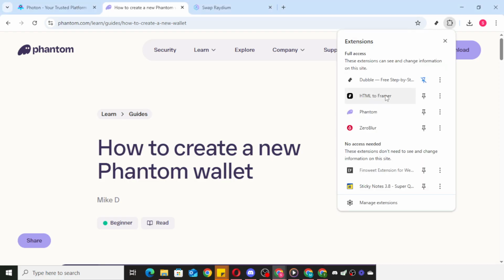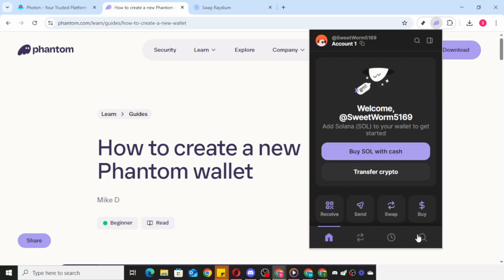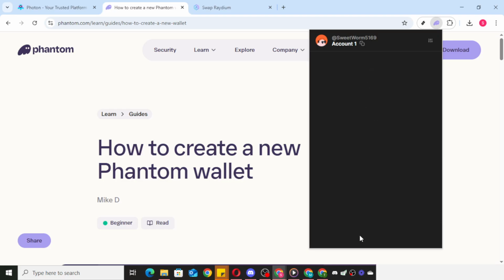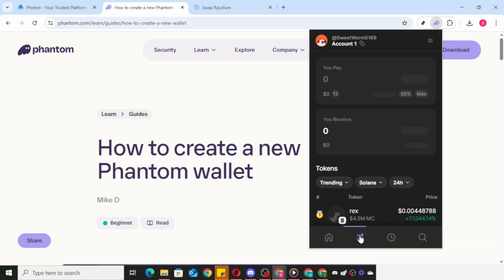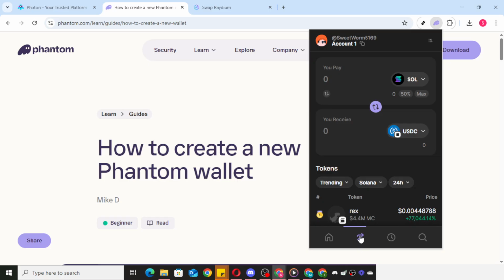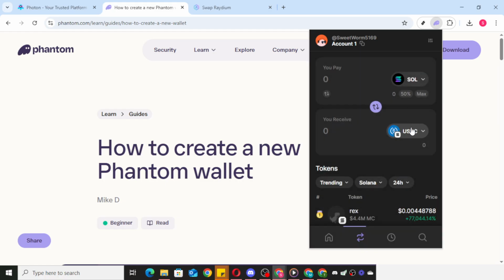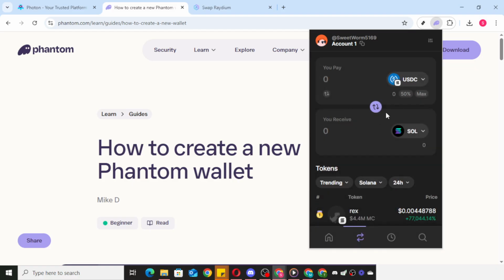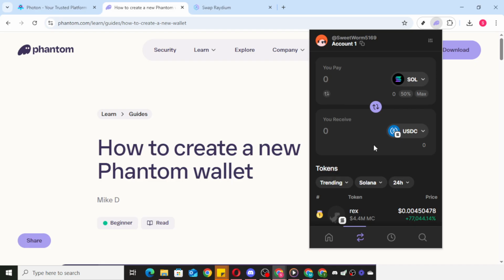How to Swap ETH to SOL on Phantom Wallet (full guide)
"phantom wallet: how to swap eth to sol in 2025